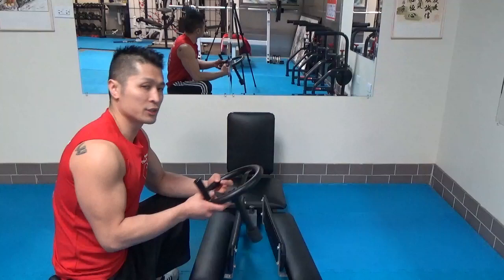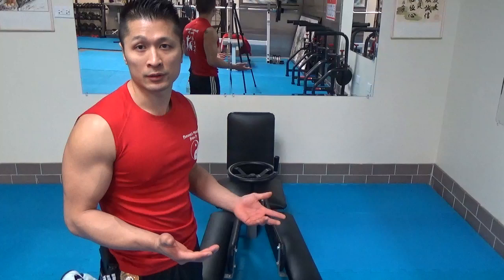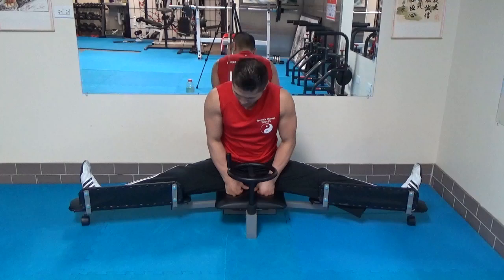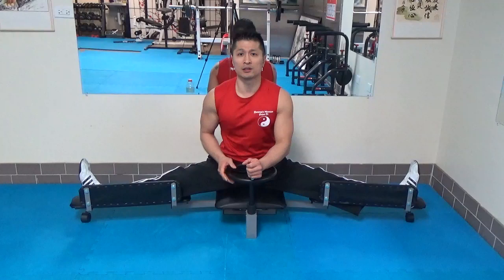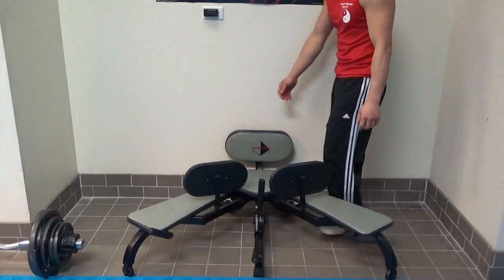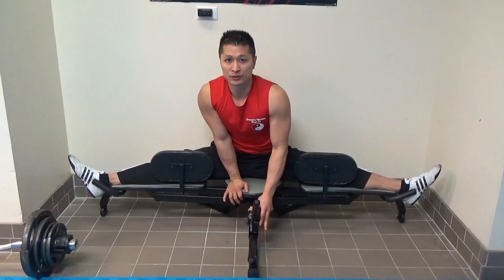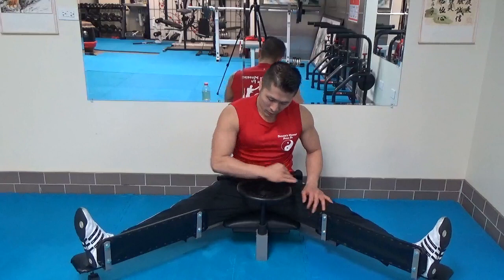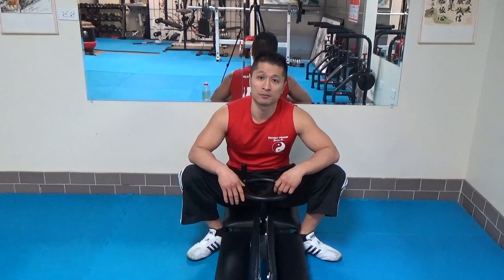Deluxe Leg Stretcher vs. Century VersaFlex / Product Review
I, Sifu Freddie Lee, own all copyrights to this video. I created the video and all of its artistic content myself, and received permission from students and family featured in the video to post their image publicly. I own and operate "Freddie's Modern Kung Fu," a commercial Martial Arts school located in Chicago, Illinois. I post videos daily that I have created originally.  I own the camcorder on which my own videos are recorded, and I upload them onto YouTube myself from my own computer.

PUBLISHED BOOK:
"Reflections Volume 1" by Sifu Freddie Lee

Music in Videos Created by "Kung Fu Beatz" James Hatten

I, Sifu Freddie Lee, Founder of "Freddie's Modern Kung Fu" have received written permission from James Hatten, producer of "Kung Fu Beatz" to use his music for commercial purposes.  James Hatten is a student of my Martial Arts school based in Chicago, IL.